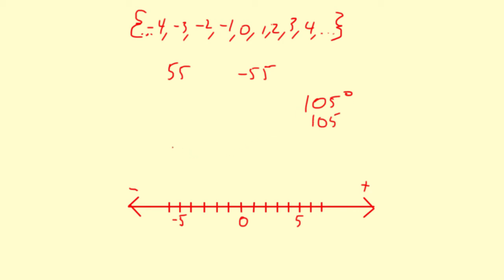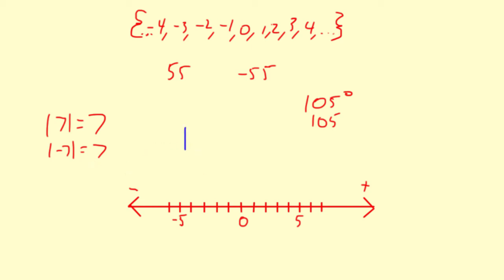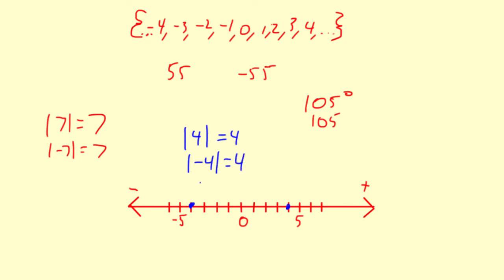Big Picture Integers Absolute Value